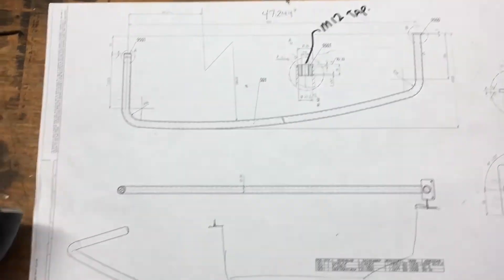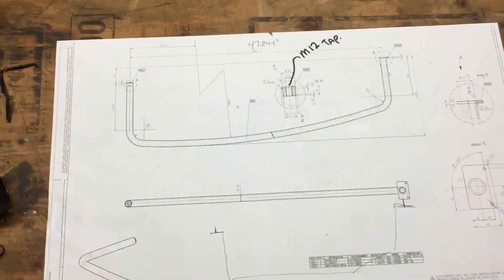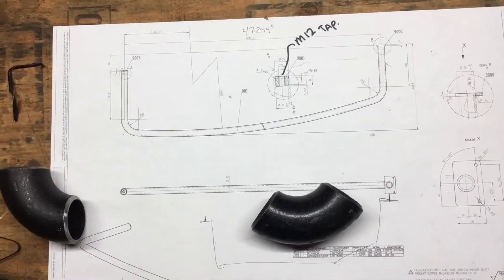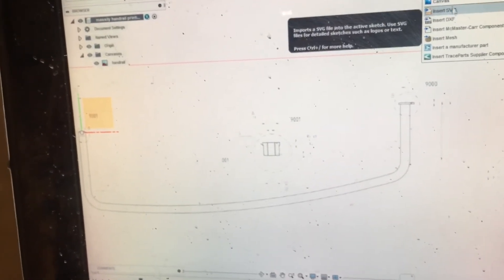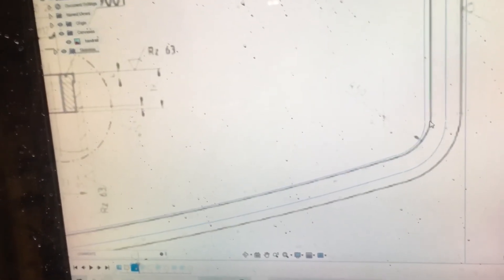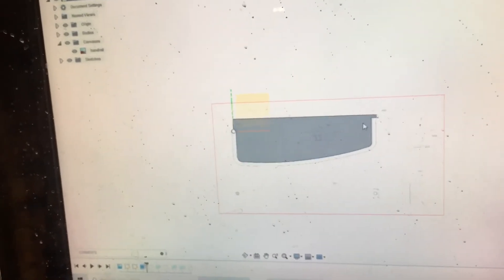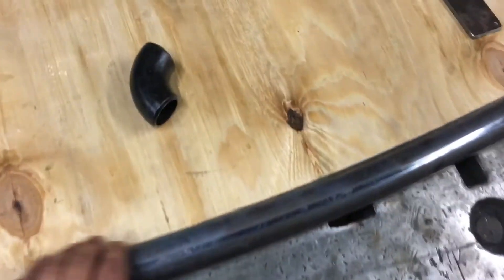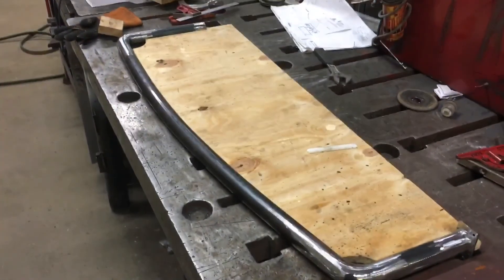A complicated way to make a complicated bent handrail